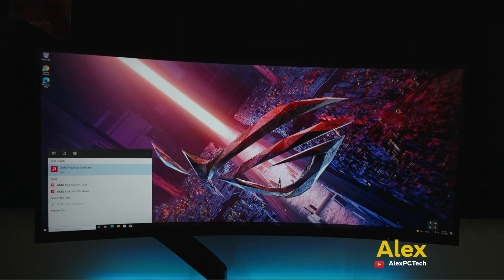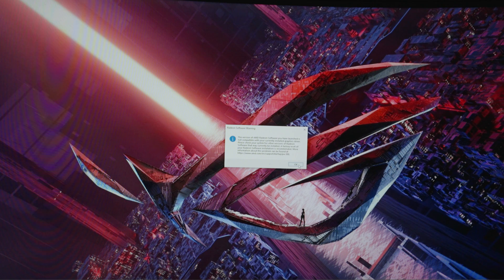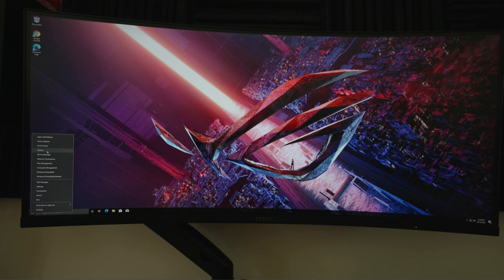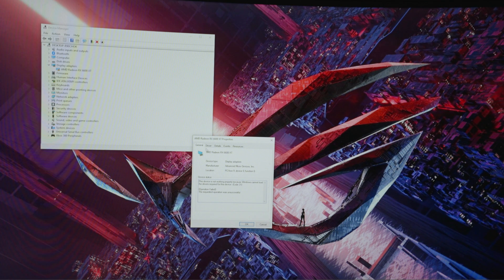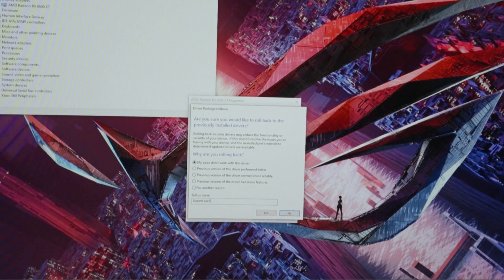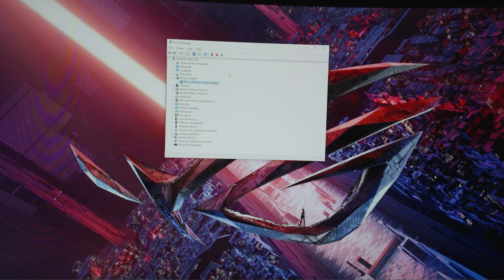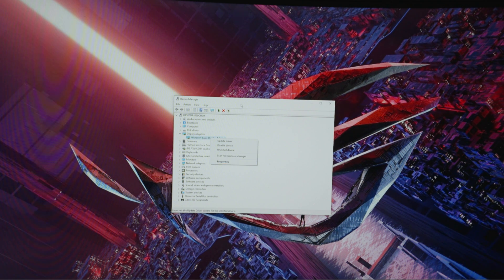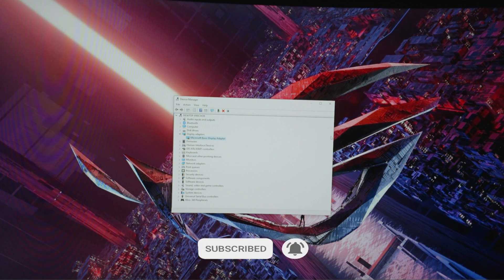How to Fix The version of AMD Radeon Software you have launched is not compatible issue 2021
The issue is that when gaming, the GPU stutters pretty bad and when on idle, the GPU utilization is spiking periodically to 99%.
This happend right after a windows update and a driver update from AMD
I've tried the following
1. Uninstall, reinstall latest driver using DDU - FAILED
2. Uninstall, reinstall previous driver using DDU - FAILED
3. Uninstall, reinstall using Driver only using DDU - FAILED
4. Follow the steps from AMD https// - FAILED
5. Reinstalled Windows Home and then reinstall AMD Drivers - FAILED
6. Reinstalled Windows Pro and then reinstall AMD DRivers - FAILED

This is the only temporary fix I have for now as I have pulled my hair for two days without any luck. As of now, its working fine and I can game with decent frame rates, however, the AMD radeon software tool is my go to software for overclocking and monitoring my GPU. Let me know if you have one.

Gear Used with this video:
Sony A7sIII w/ 16-35mm F4 Zeiss
Benro Tripod with S4 head
Bouya Lavalier
Aputure LED Light
Jinbei Light